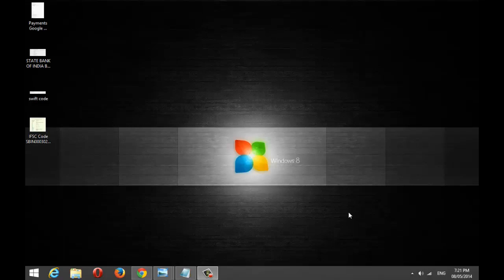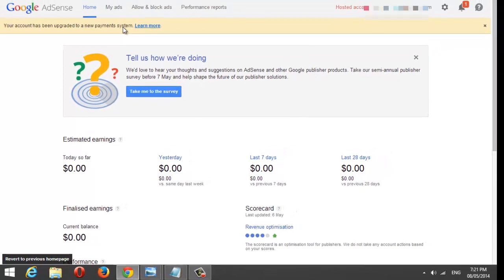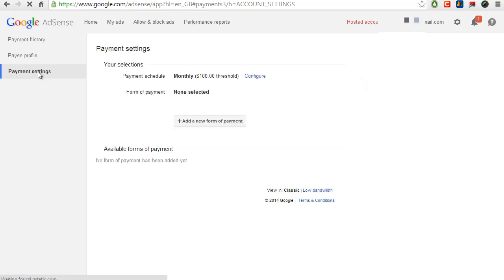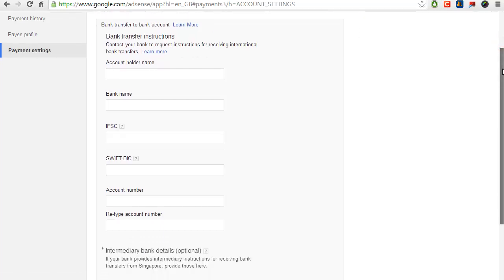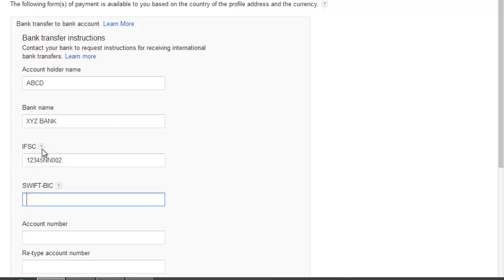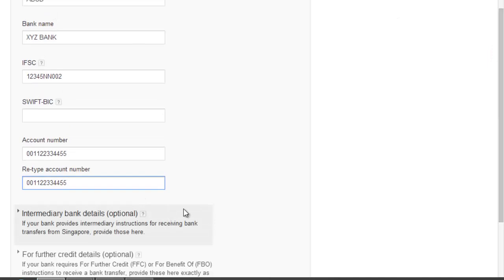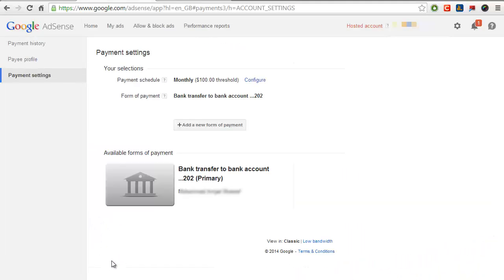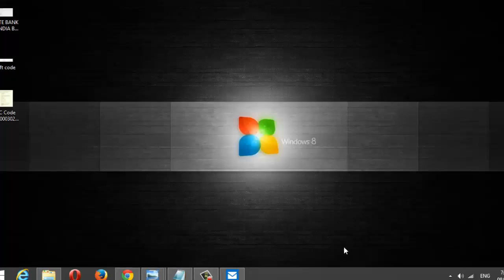How to link your Bank Account to your Google Adsense A/c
Watch how to setup Adsense's new form of payment that is EFT or Bank to Bank account transfer.

As google adsense has recently upgraded it's form of payment to EFT, that is Electronic funds transfer, for some  accounts for for specific countries, like India. This means unlike before, you will now receive your payments directly into your bank account. Today i will shown you how to setup your new form of payment in your google adsense account.

Before doing that, you need to have few details in your hand. Like Name fo your Bank, Your valid bank account number. IFSC code,SWIFT BIC code or any other detail may also be needed depending upon your country's banking rules.

it is recommended to confirm all the details from your bank before proceeding to payment upgrade.